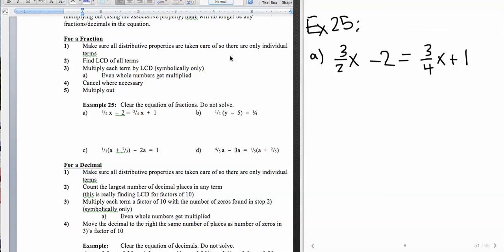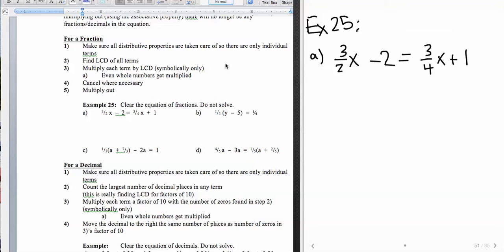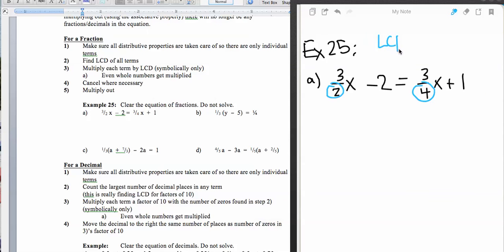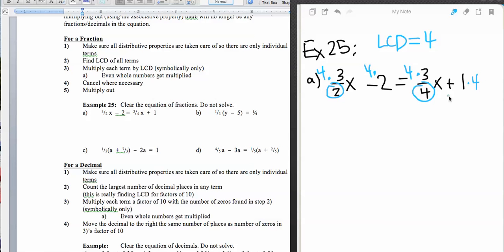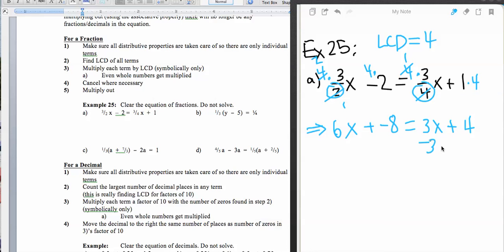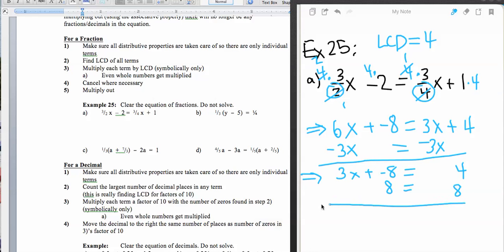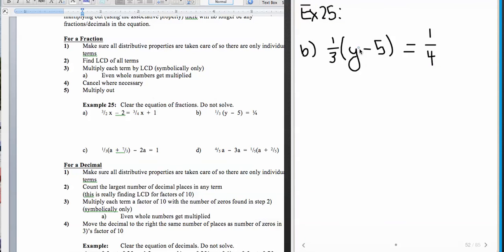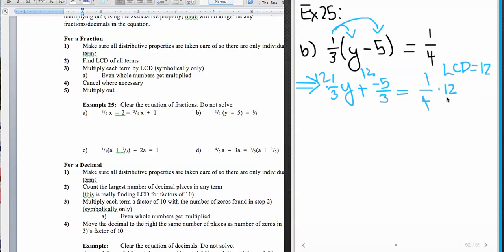§4.4 con'd Clearing Equations of Fractions